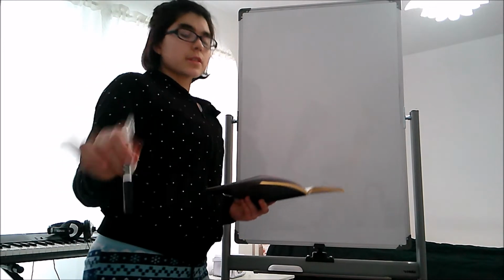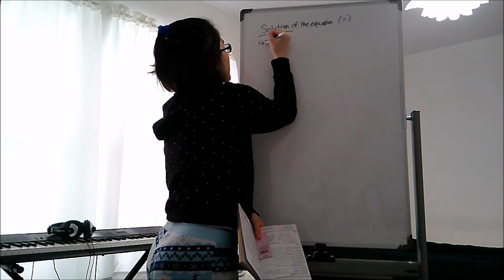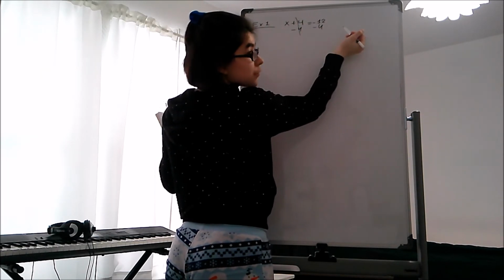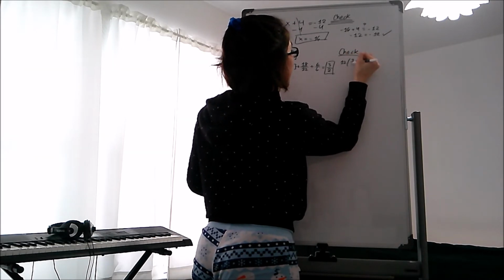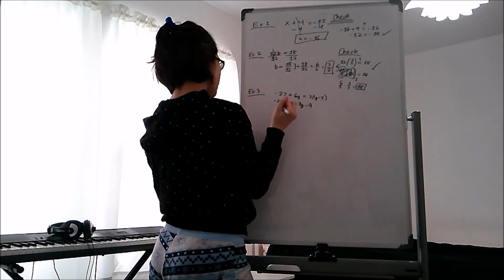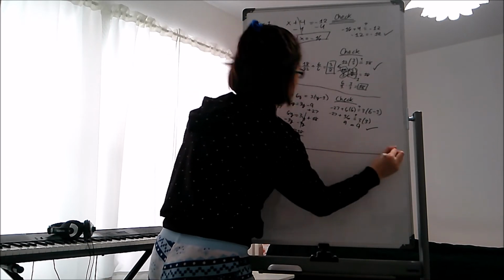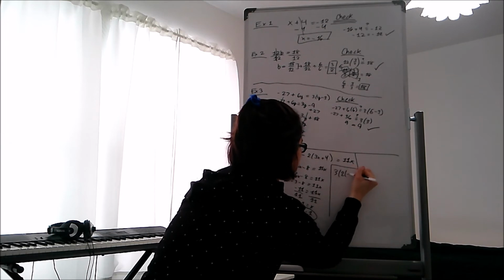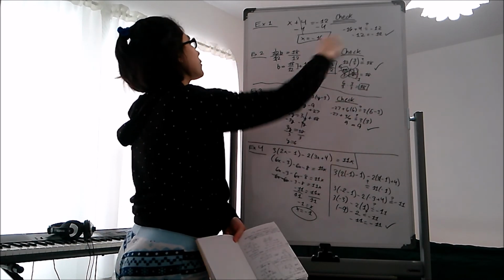Mathelingual #9 | How to Simplify and Solve Algebraic Equations [Maia Ann] Math Tutoring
[A tad overdue from last week, but oh, well ^-^'' Because I've been busy lately; not to say I mind making these, though ^-^ I love talking math ^_~]

Four examples of solving algebraic expressions — in other words, the step-by-step processes (nothing major; this is still what I consider the basics of solving for a variable), along with proof that using a Check-Your-Work mindset is crucial when you're working with math! (Okay, really, for any kind of problem ^^)